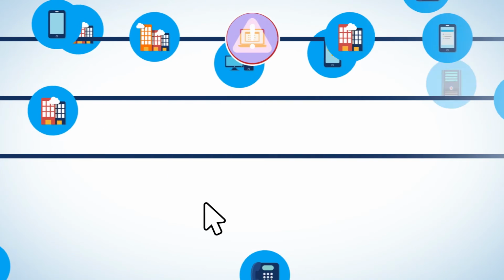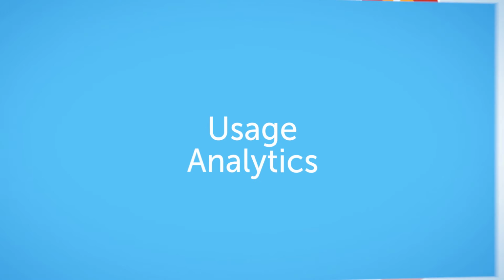Better Data for Better Decisions - How Analytics Turns Performance Data into a Business Asset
Every day, your business communications network produces valuable data that can help you deliver better performance to users. Mitel Performance Analytics transforms this data into a powerful asset for your business.

Delivering the industry's best service quality starts with knowing what’s happening on the network.

With better data you make better decisions.